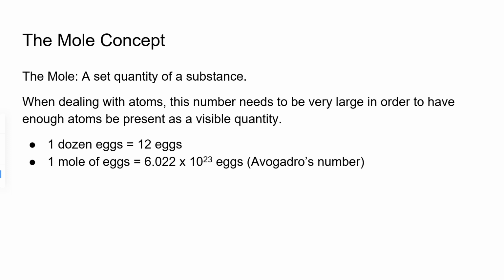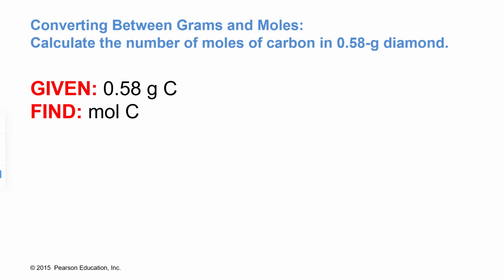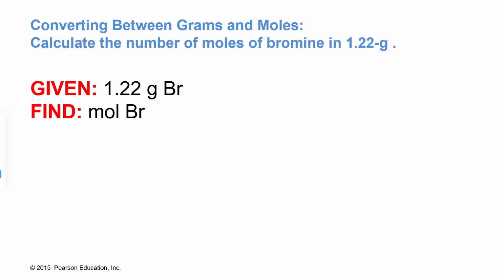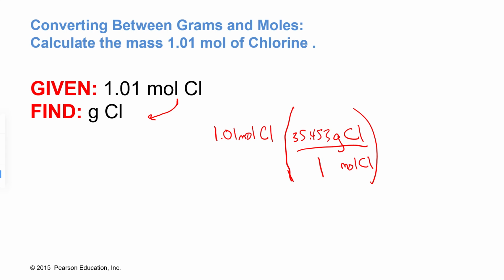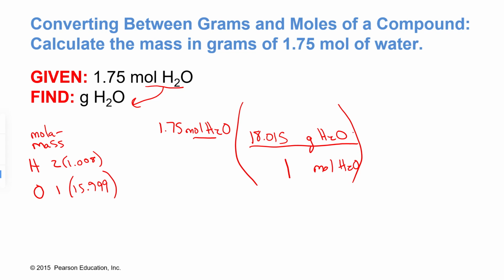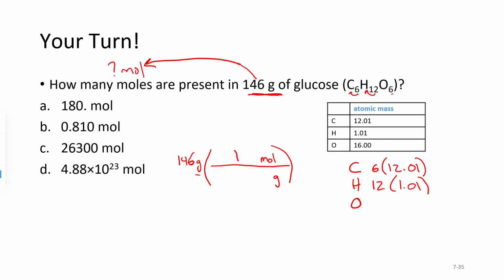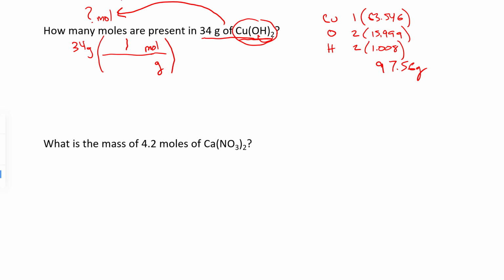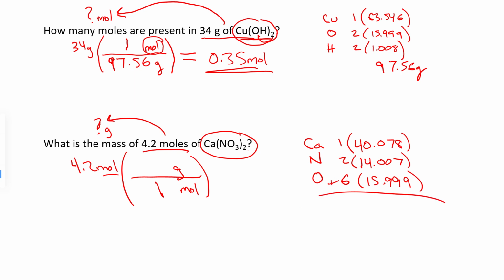Introduction to the Mole Concept